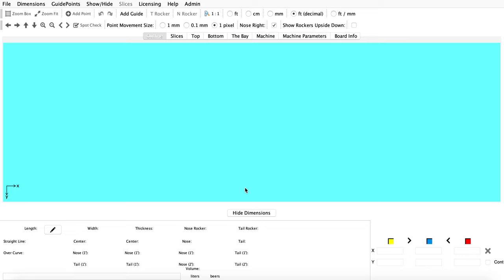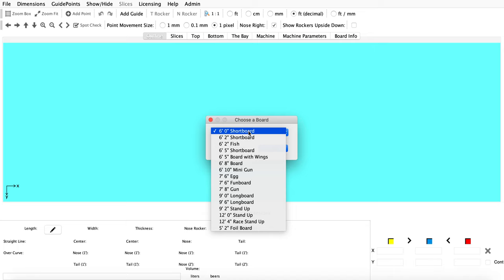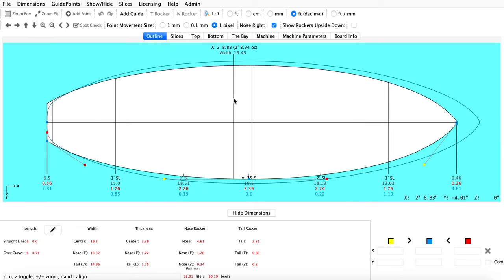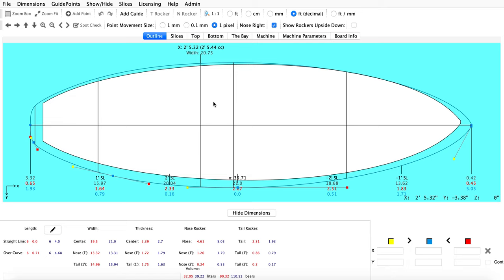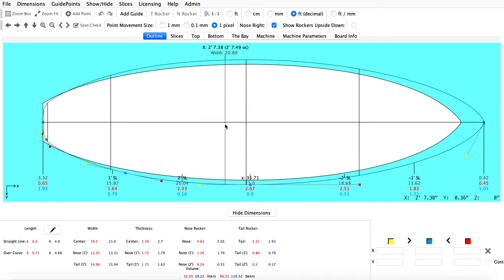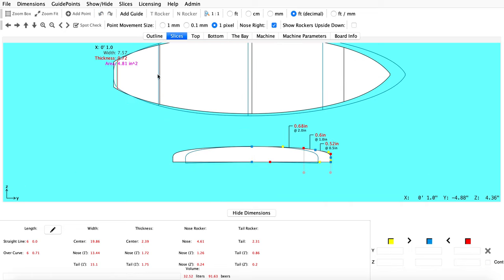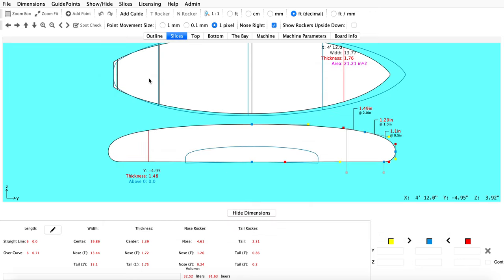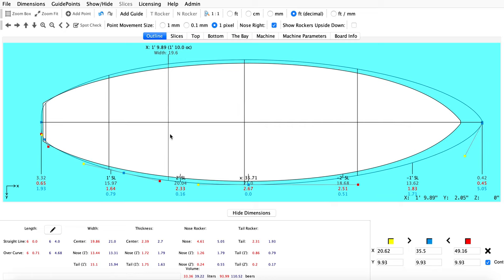Ghost Board Tips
In this video we cover some additional Ghost Board tips. A Ghost board is used to overlay an existing board over a new board for replication purposes.

File - Ghost Board - Select board to Ghost
Hold G Key - Displays Ghost Board dimensions
Hold G Key + Arrows - Moves Ghost Board Left & Right / Up & Down
0 Key - Resets Ghost Board
Slices tab G key + Space Bar - Cycles through Ghost Board Slices